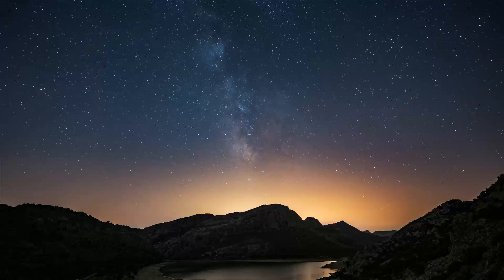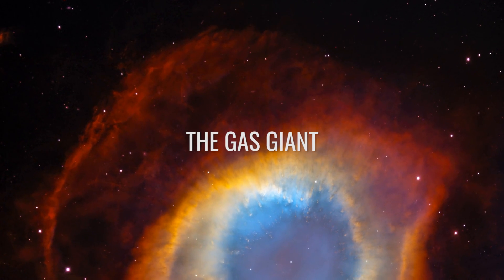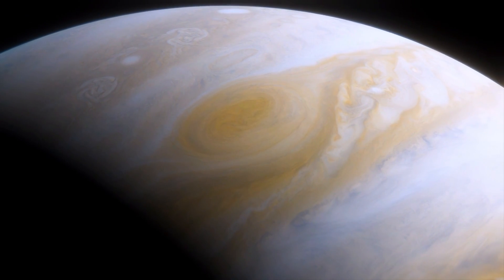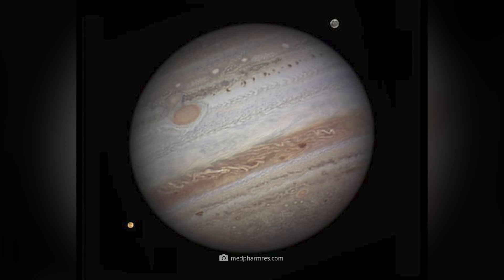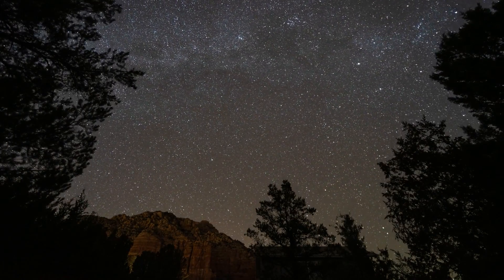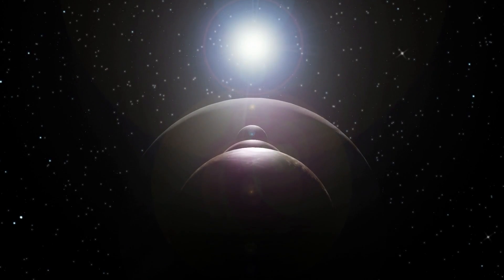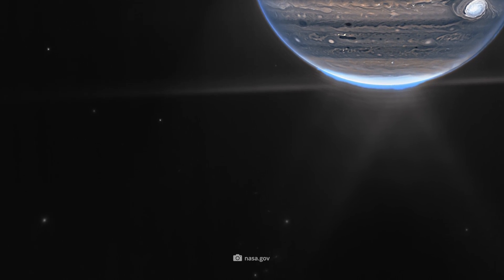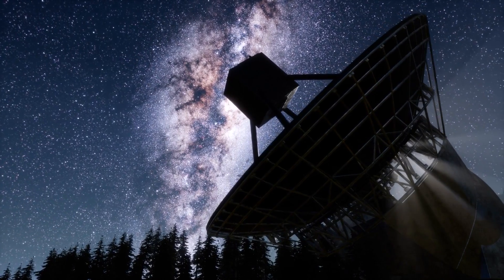Webb's Jupiter observtions give NASA researches insight into Jupiter's interior!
The future of modern space exploration has begun: Set out into the far reaches of space on Dec. 25, 2021, the James Webb Telescope reached its scheduled destination orbit less than a month later, recently providing us with the first stunning images of the cosmos. While Webb's first images sometimes gave us a glimpse into the remote depths of the universe, the $10 billion instrument also recently captured a planetary colossus that sits enthroned in our home system: mighty Jupiter. Although the gas giant's observational history dates back to ancient times, the largest member of our planetary system still hides many unsolved mysteries. In particular, the question of its interior, or more precisely, its presumed planetary core, regularly becomes the focus of scientific debate. Fortunately, Webb's Jupiter images allow us to look at the gas giant in an entirely new light - and get a little closer to unlocking its mysteries.